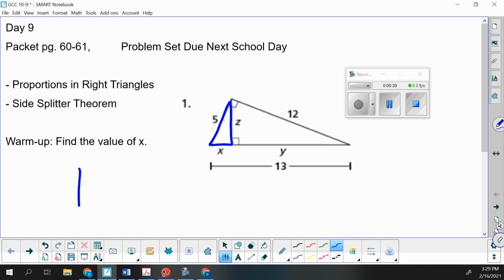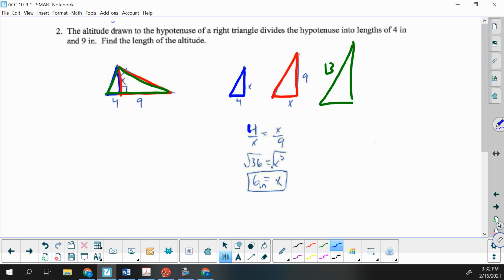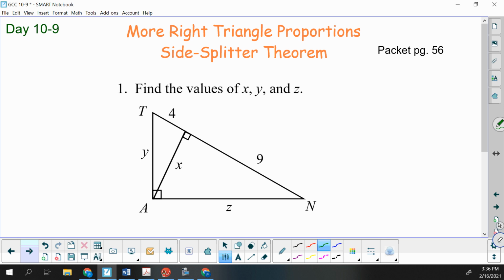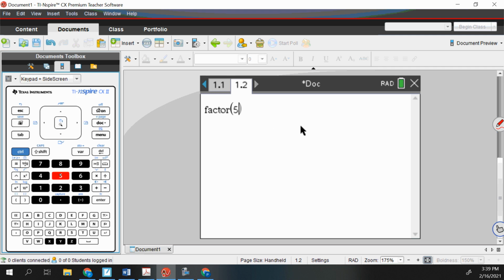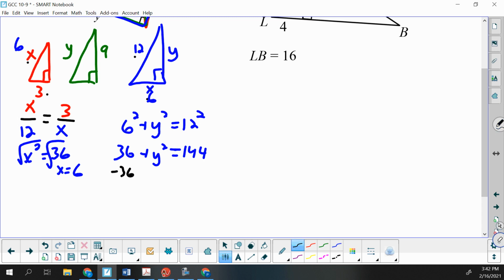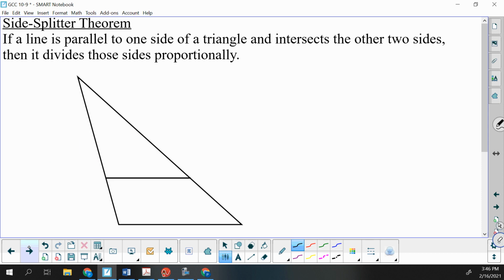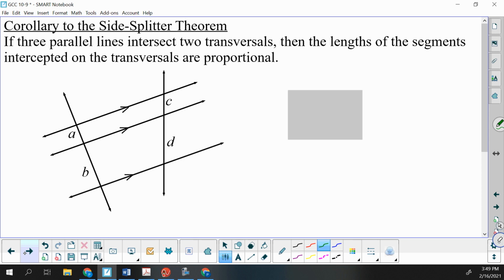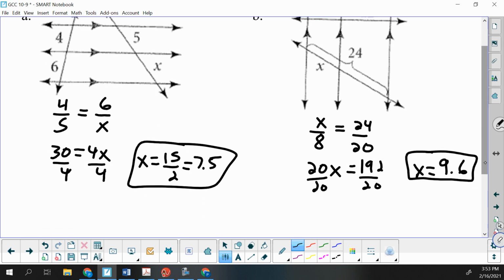Geometry Unit 10 Day 9